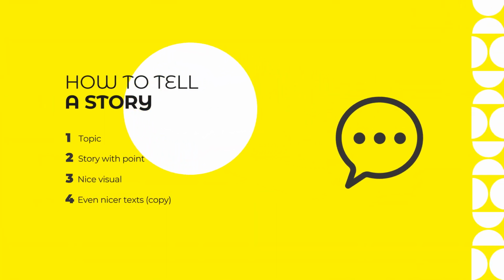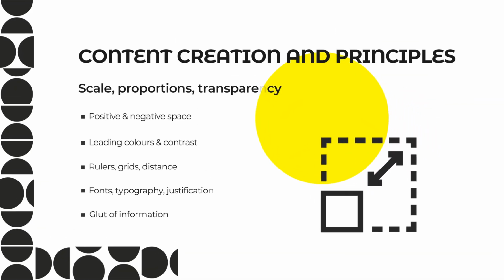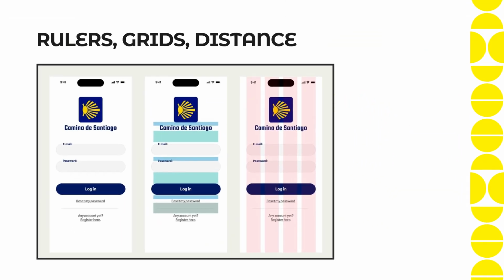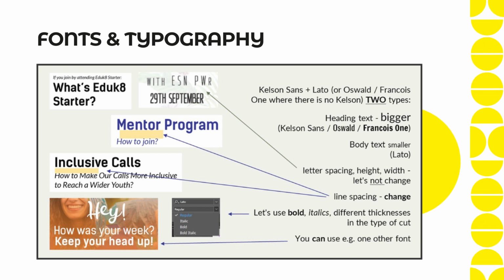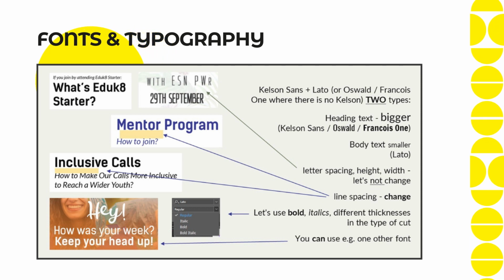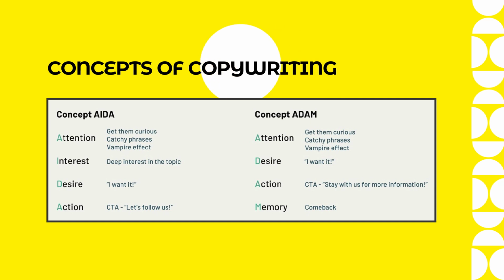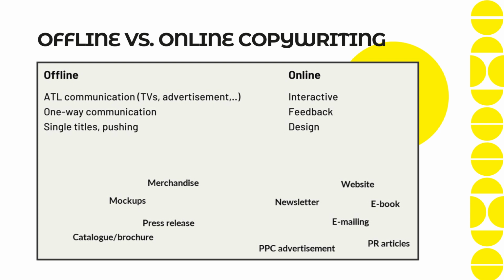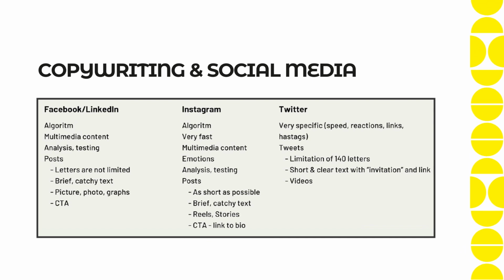Content creation and graphics in Canva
Michaela Hornikova guide us on the issue of perfect digital image creation using pictures, easy graphics, and text and matching them to communicate messages as needed.
The second part of the workshop will be dedicated to Canva, a free tool for NGOs, which can help you prepare digital materials very quickly